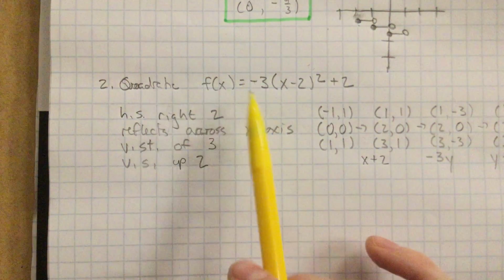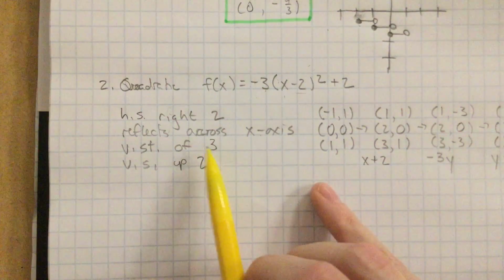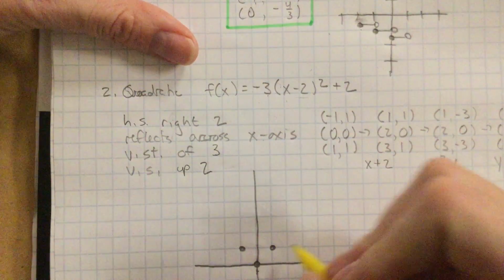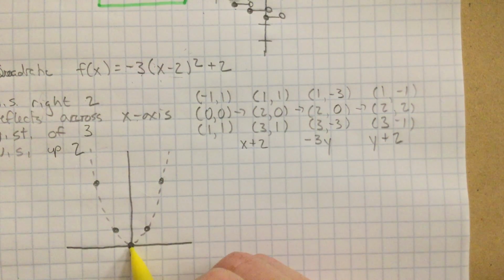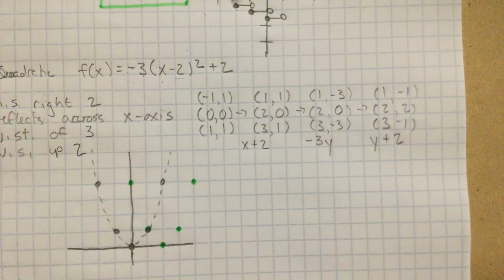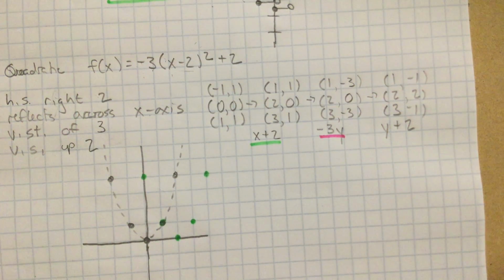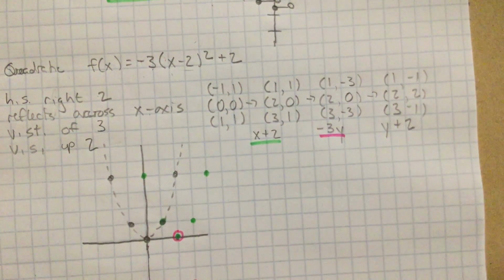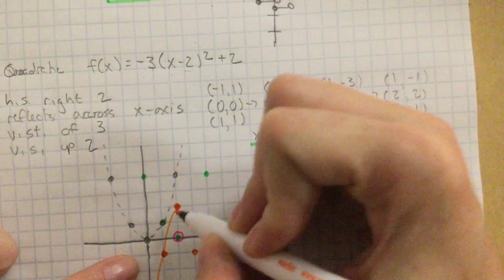2 1 Transformations through points